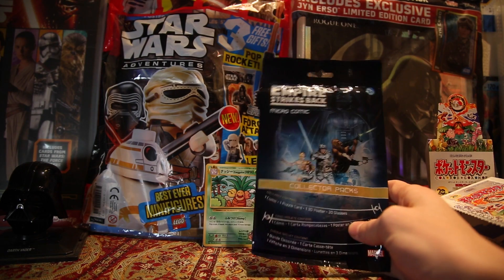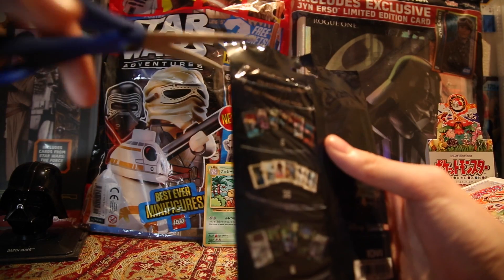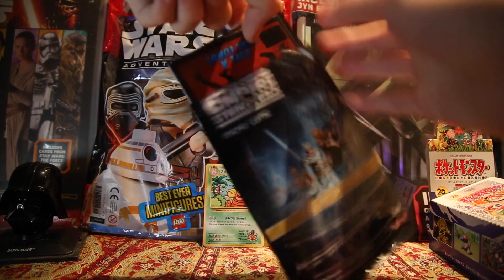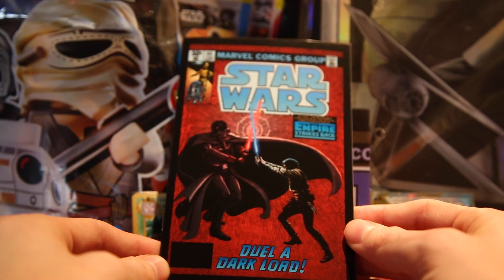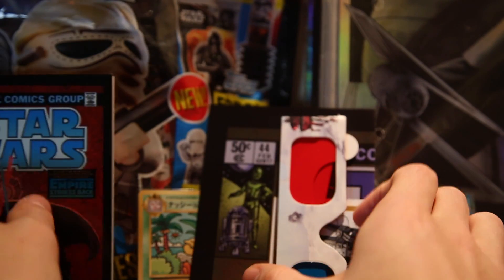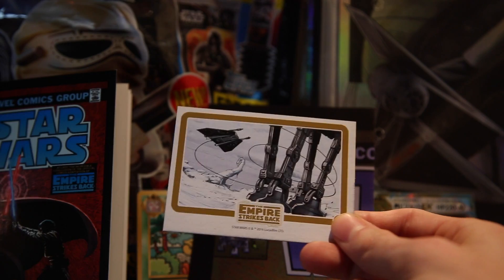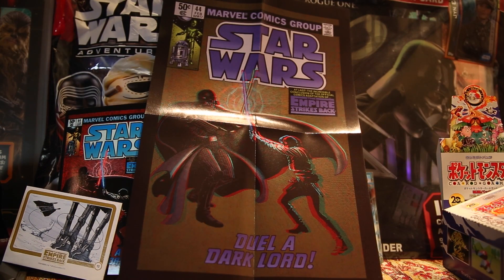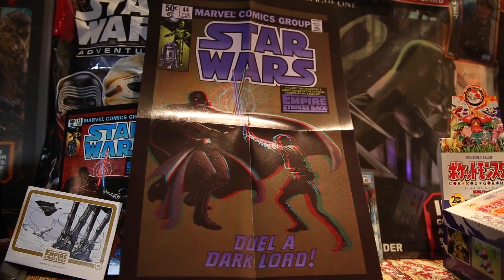SW: The Empire Strikes Back! Mystery Poster Pack Opening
I found this in a uk based Toys R Us the other day and thought it might be fun for the channel. I do rather like these, as it is also my favourite Star Wars film!